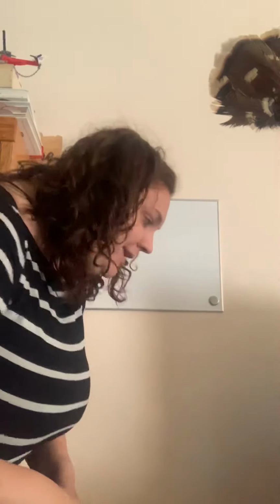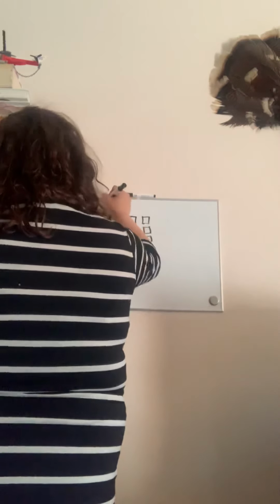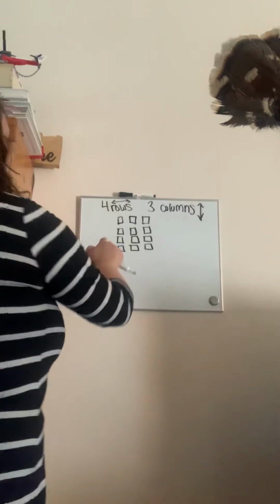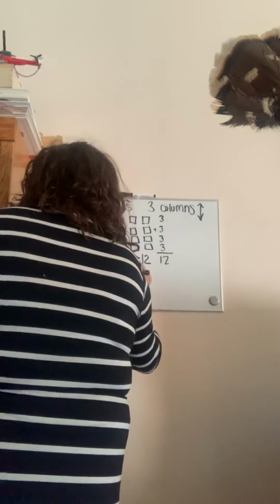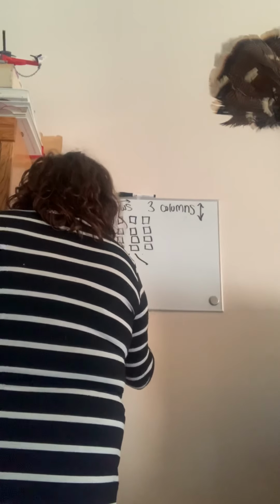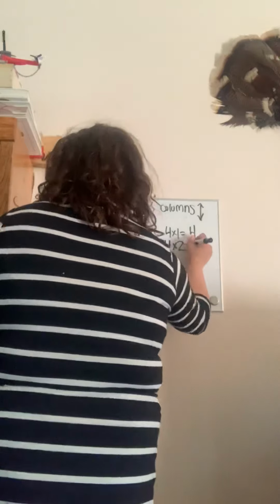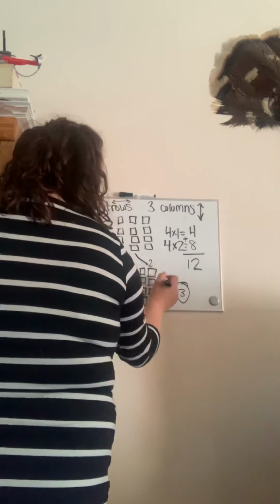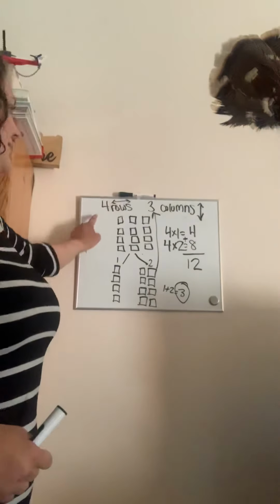Breaking apart arrays (from Multiplying 3, 4, and 6 session 2)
Breaking apart arrays